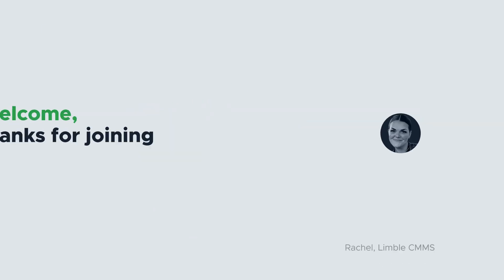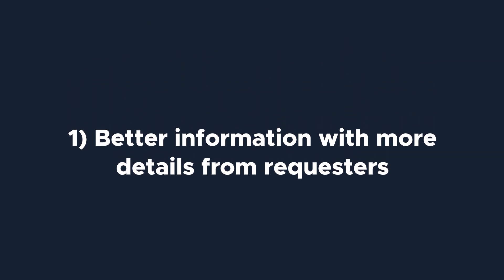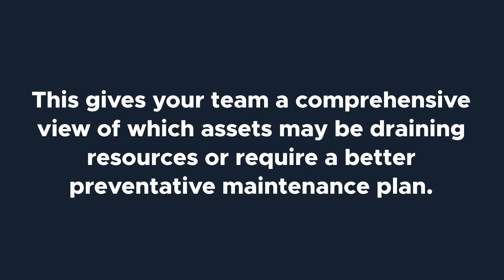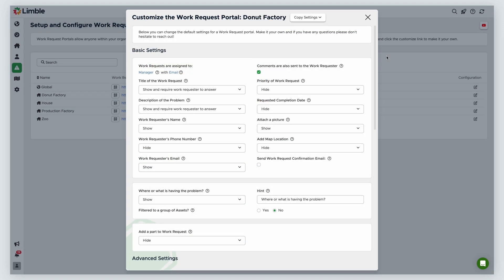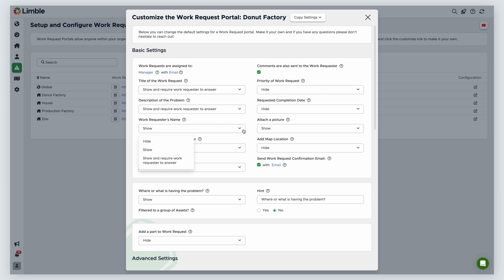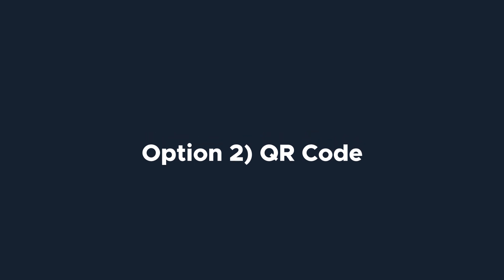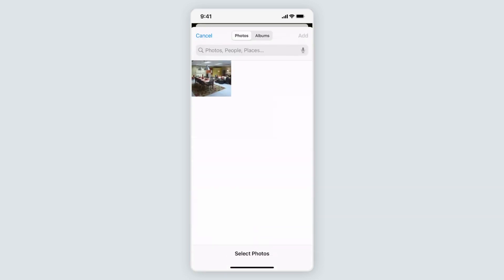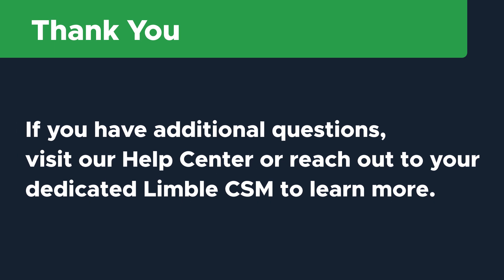How to Set Up a Work Request Portal | CMMS Tutorial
00:00 Introduction
01:02 Benefits of a Work Request Portal
02:38 Configuring the Work Request Portal
05:41 Sharing the Work Request Portal URL
06:18 The Work Request Process (Demo)
08:50 Conclusion & Help Center

The work request portal is a digital ticketing system that allows anyone in your organization, even those without a Limble account, to request maintenance work. This video will walk you through how to set up a work request portal.